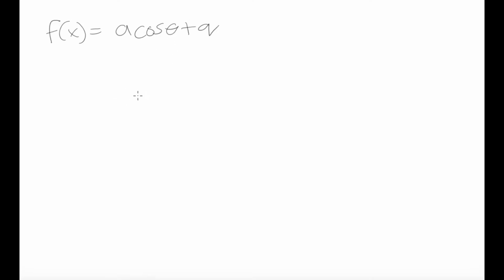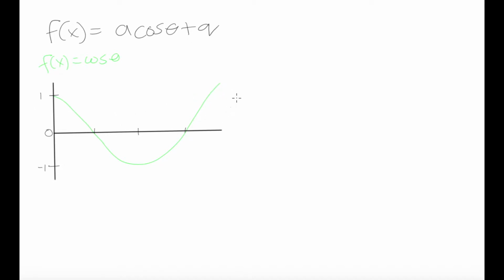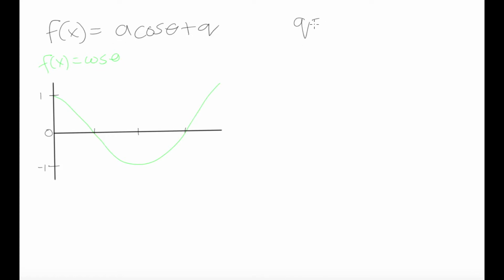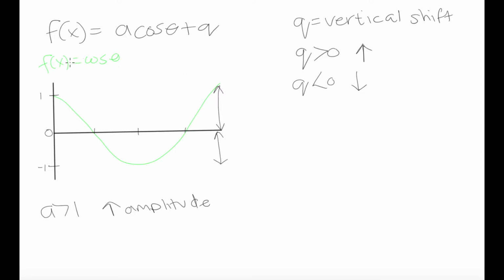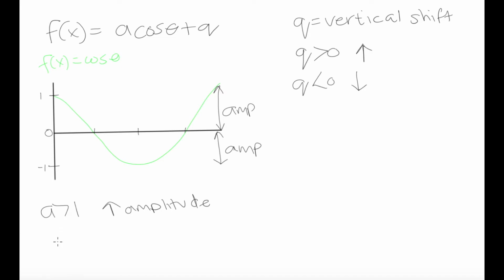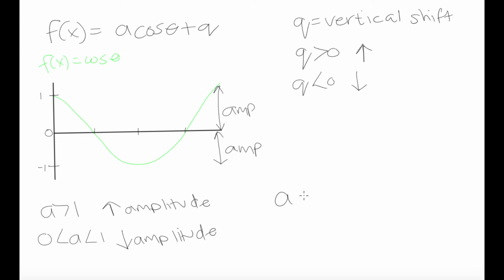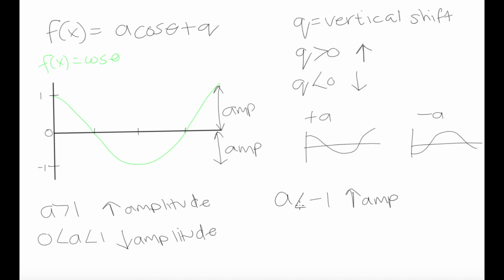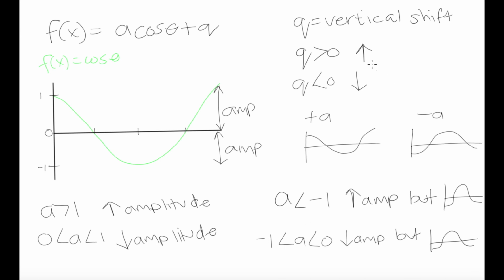Grade 10 Math: Cosine functions (trigonometric functions)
This video covers one of the trigonometric functions, the cosine (cos) function.
Y = a*cos(x) + q
How to graph cosine (cos) functions